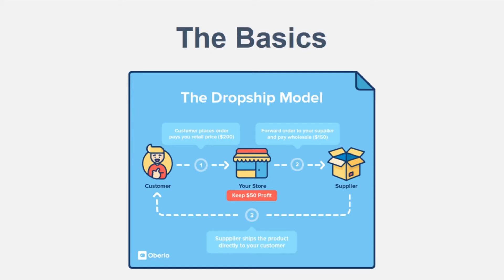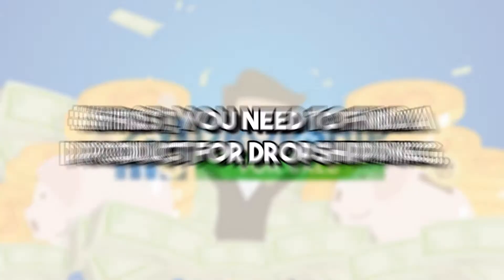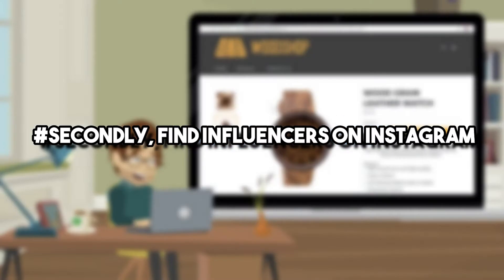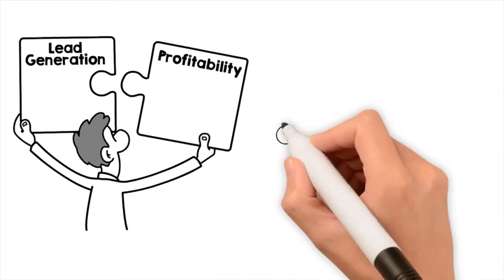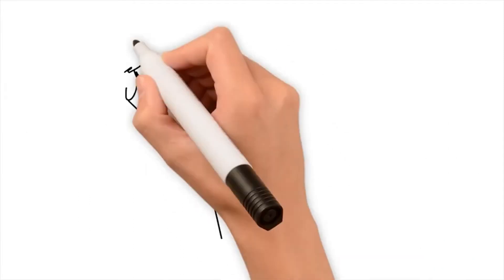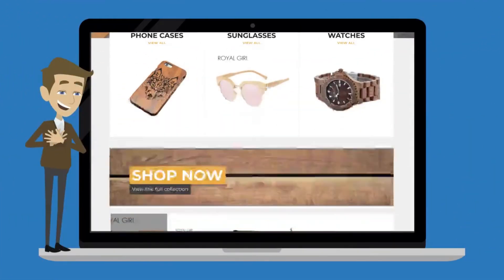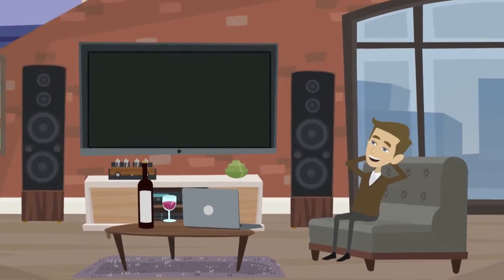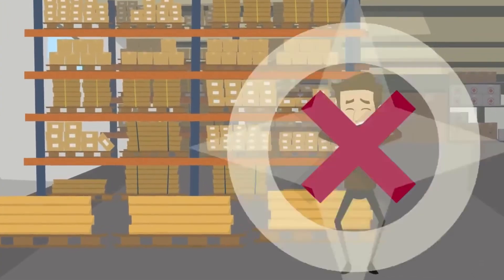How To Make $10,000/Week Using JUST Copy & Paste!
Today we're looking at How To Make $10,000/Week Using JUST Copy & Paste!